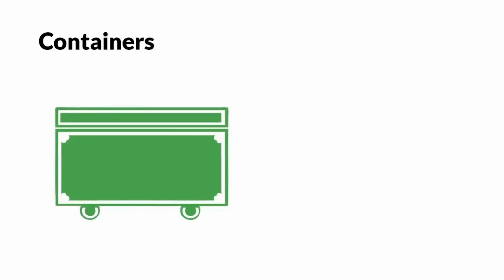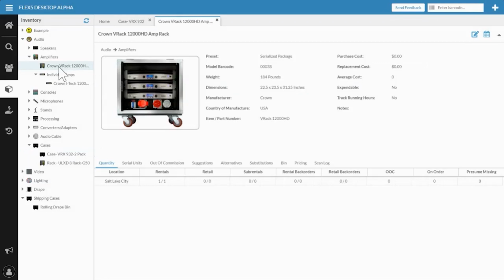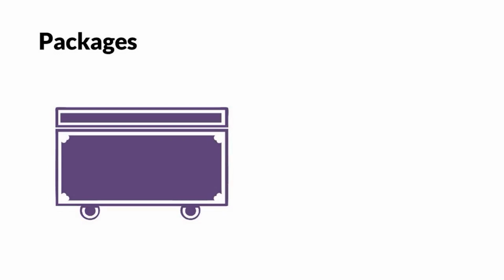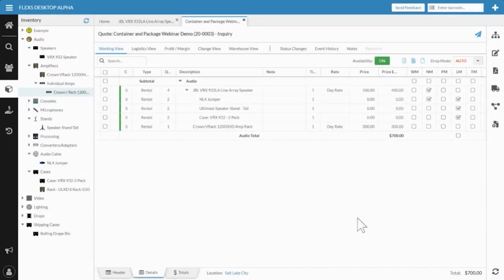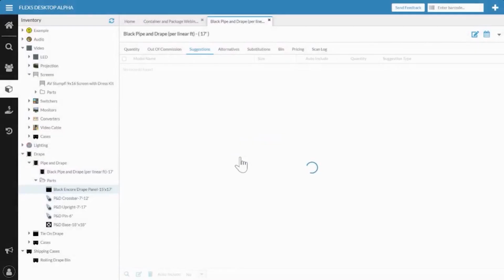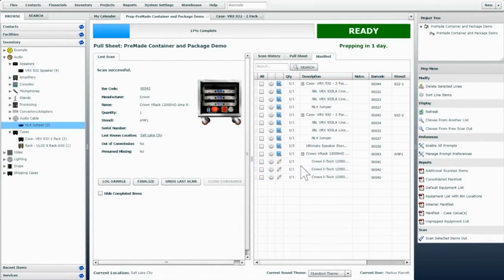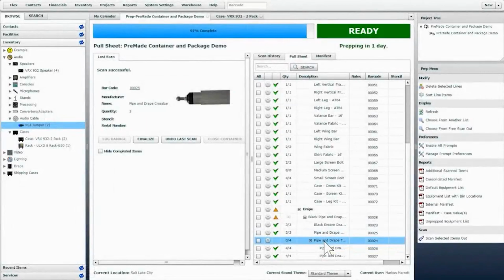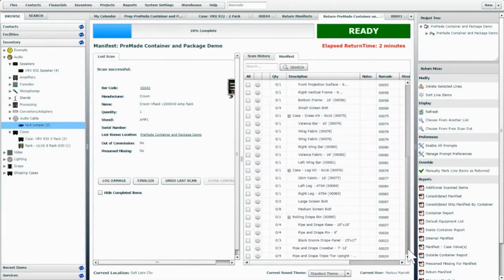Flex Containers & Packages Webinar - April 2020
These bookmarks are provided as a handy reference for the topics covered in this webinar!

0:00 - Intro

0:30 - Containers Vs.Packages

0:49 - Intro to Containers

1:19 - Serialized Storage
2:32 - Storage Requirements Tab, Content Builder
5:10 - Serialized Package
7:58 - Serialized Storage w/ Permanent Contents
9:15 - Serialized Free Package

10:28 - Intro to Packages

11:05 - Serialized Model with Accessories
13:04 - Packages & Quoting
14:03 - Serialized Package, Quoting
15:00 - Virtual Package
18:09 - Virtual Model

22:36 - Scanning Containers & Packages
23:00 - Scanning Serialized Storage
23:50 - Scanning a Serialized Package
25:00 - Scanning a Virtual Package
26:34 - Scanning a Virtual Item/ Free Package

29:45 - Packages & Structure in Returns
30:30 - Return Manifest & Exploded Cases/Packages
31:57 - Empty Serialized Storage & Rebuilding
33:04 - Scanning/Returning a Serialized Package

33:56 - Returning Free Packages & Wrap Up